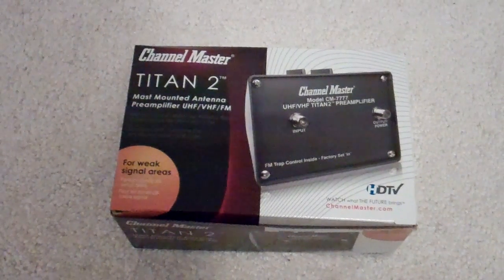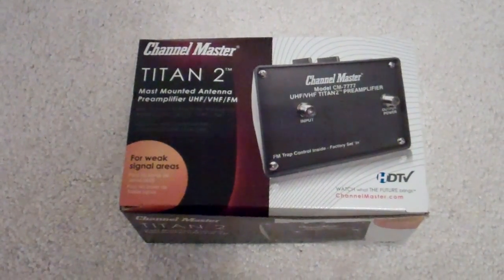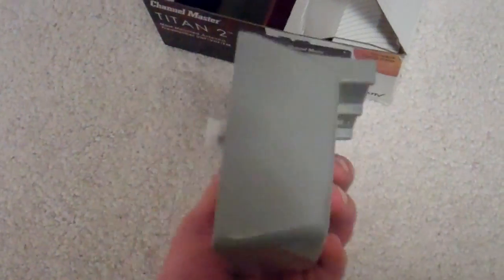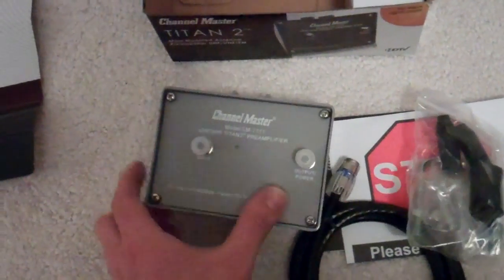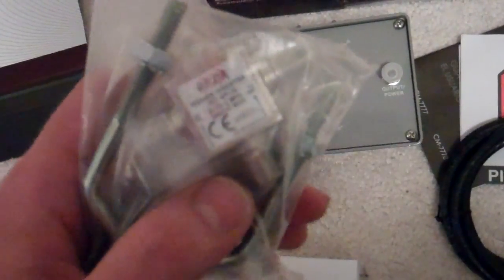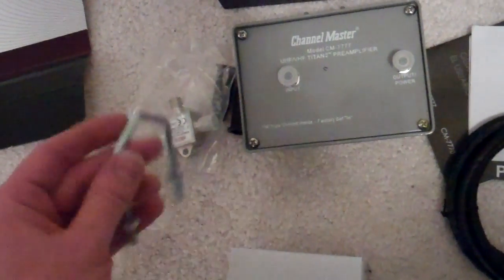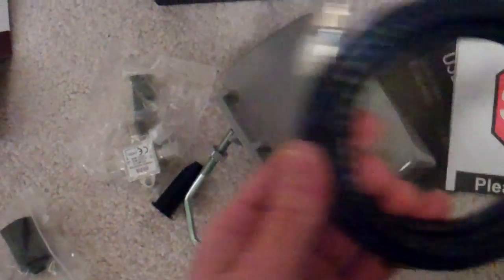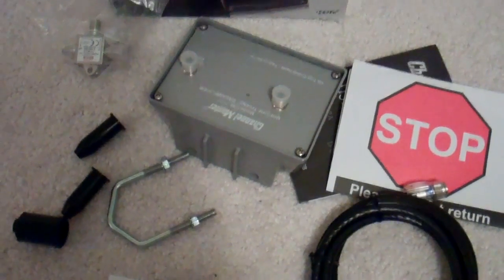Unboxing Channel Master's High Gain Preamplifier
- CM-7777 Titan 2 High Gain Antenna Preamplifier unboxing.